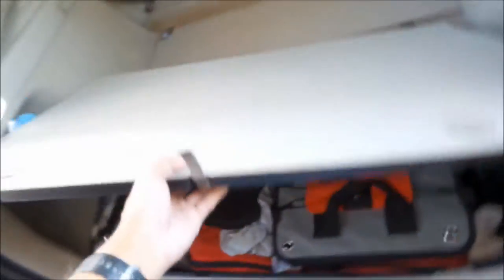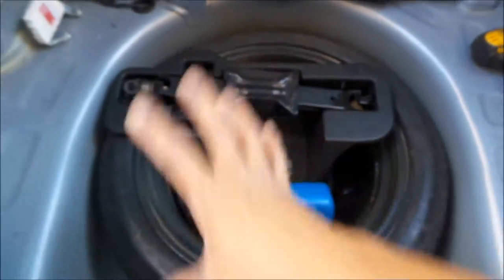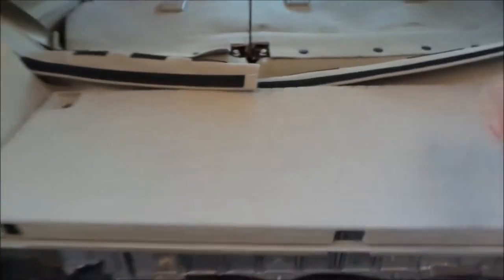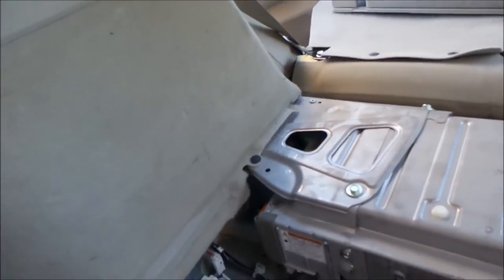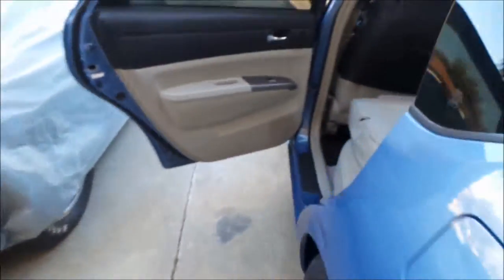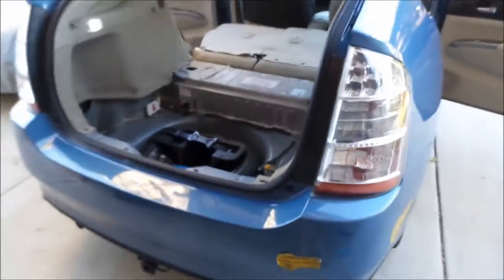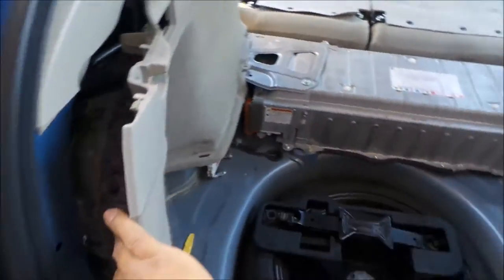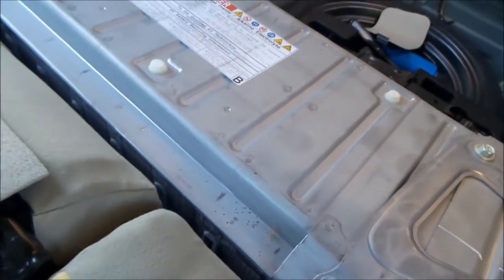HadesOmega Rear Interior Removal VLOG 2G Prius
So this is suppose to go together with my rear shock replacement VLOG.  The rear shock is the MOST work out of the two because you have to remove the interior to get to them.  Without this you could seriously change the shocks in an hour but this adds probably another hour if you've never done it and this is my second time doing it.  I decided to have a separate video because you also need to do this to work on the hybrid battery.